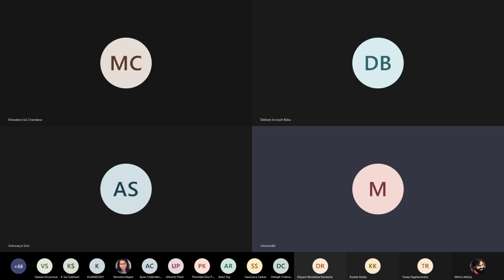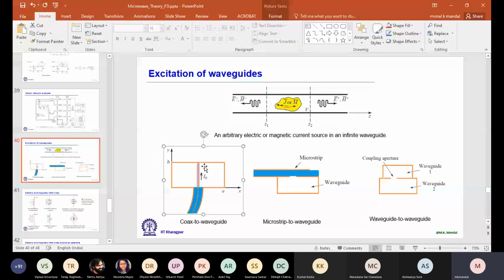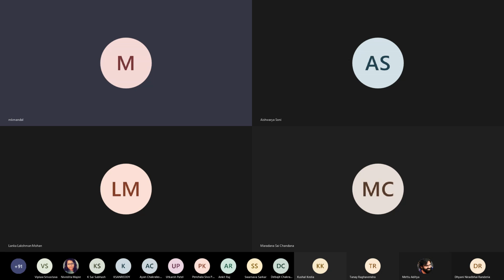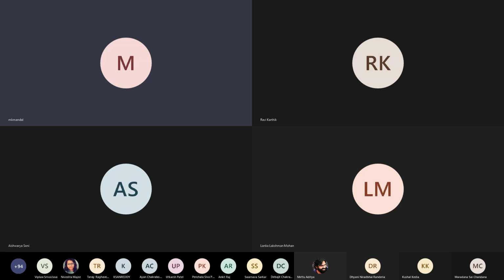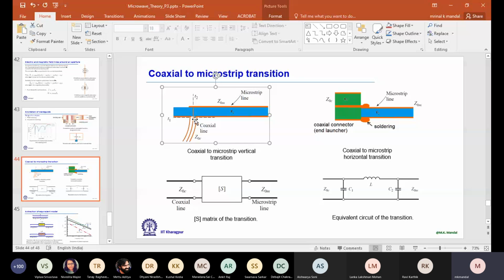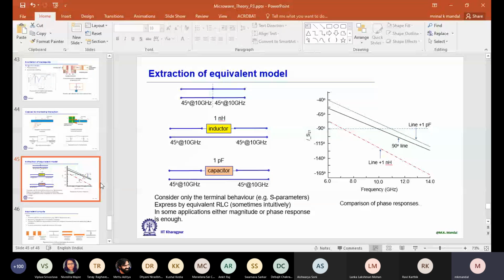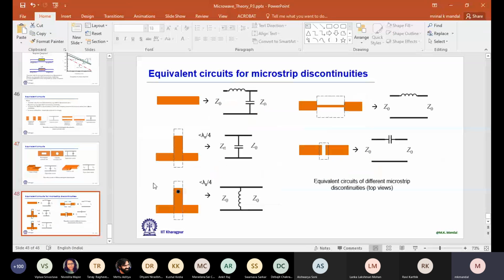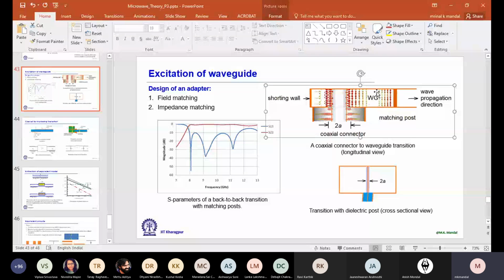Microwave and RF 08-10-2020